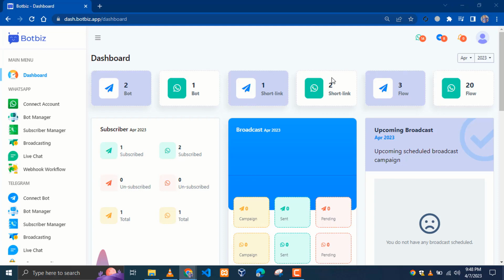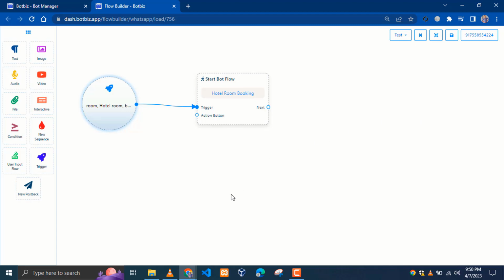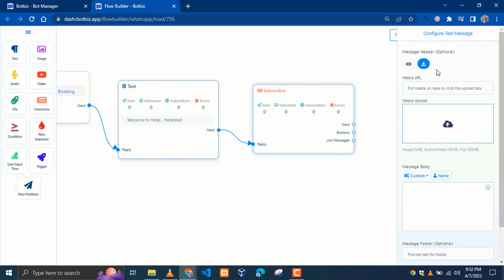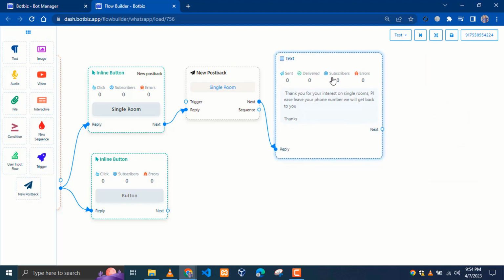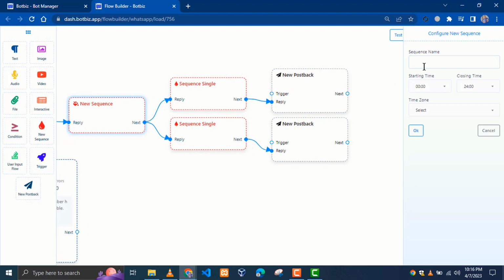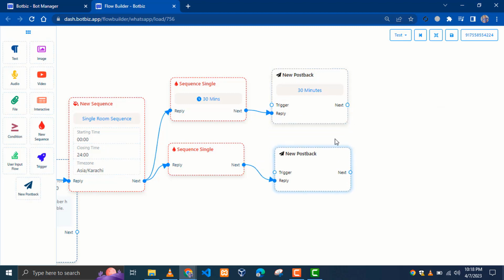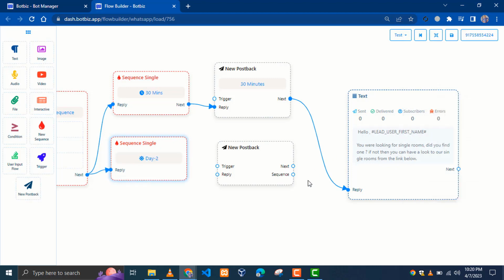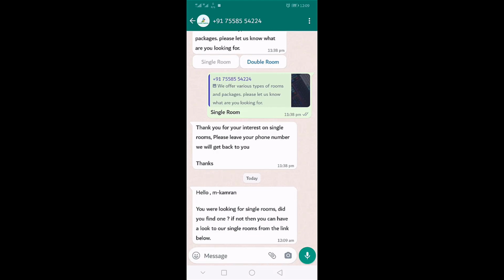How to send Sequence Messages on WhatsApp | Botbiz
In this video, I will show you how to send sequence messages on WhatsApp using Botbiz. With the power of automation, you can streamline your messaging strategy and achieve remarkable results. Whether you're a business owner, marketer, or enthusiast, this tutorial will guide you through the process step-by-step.